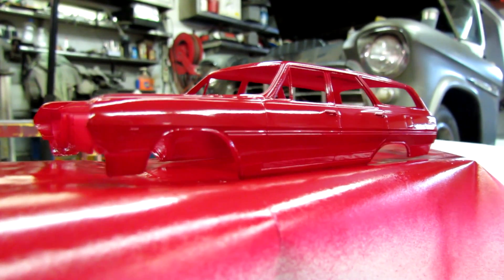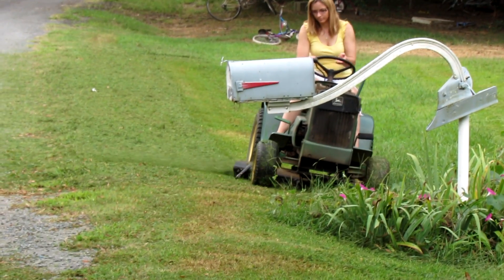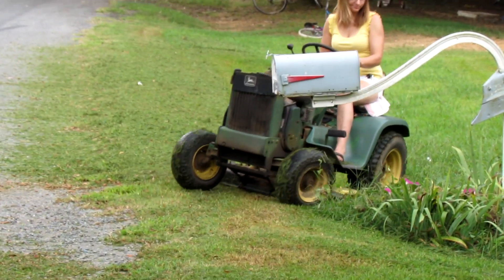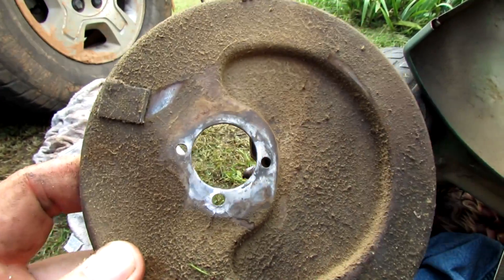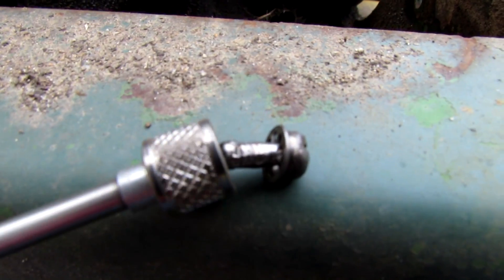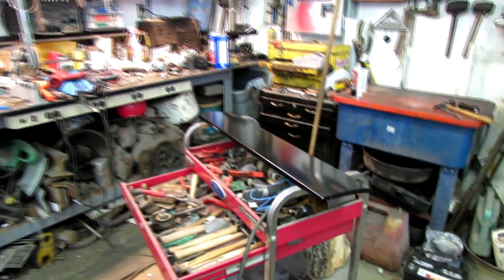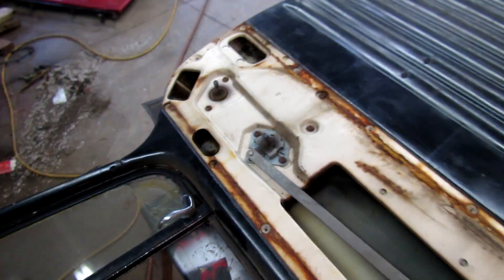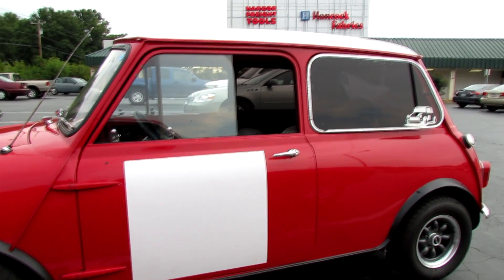Sat-Back in the garage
Worked on the 55 Chevy truck, the lawnmower and the Harley.